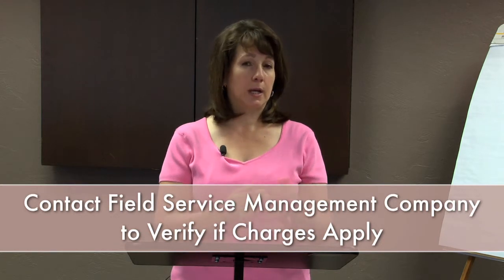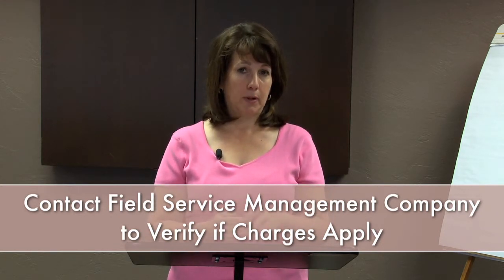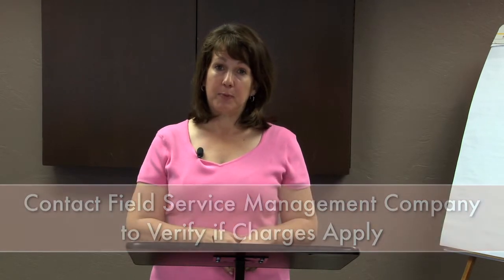HUD Home Resource: Turning On Utilities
Marian Soto, our in-house HUD Home expert at Integra Group Real Estate, walks you through the process of purchasing a HUD Home.  So you submitted a winning bid - Congratulations!  Here is all about turning on utilities during the inspection process.